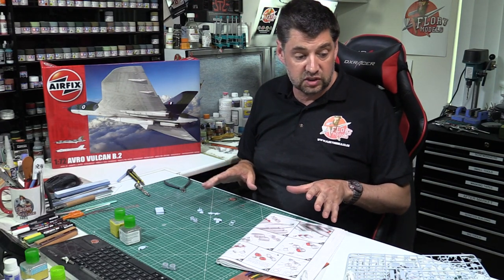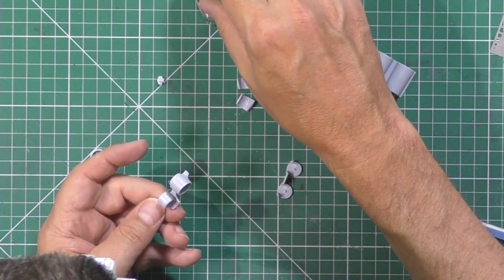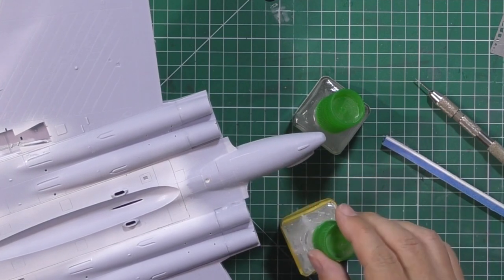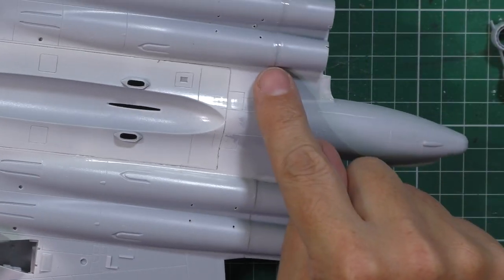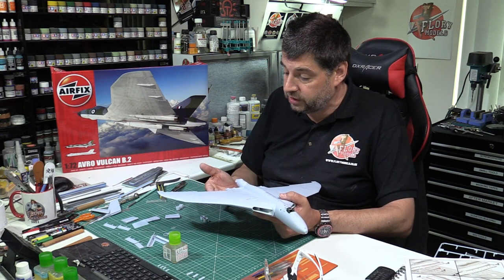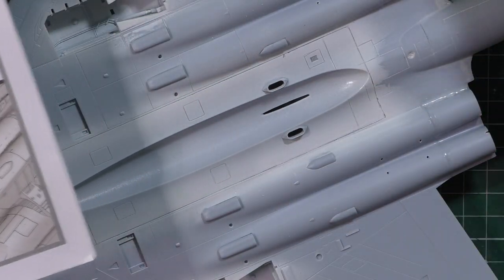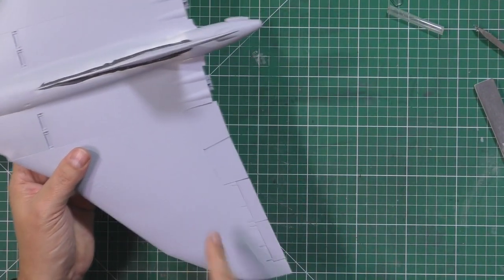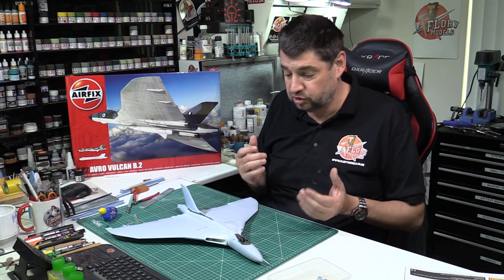Airfix 1/72 Vulcan Video Build Part 6